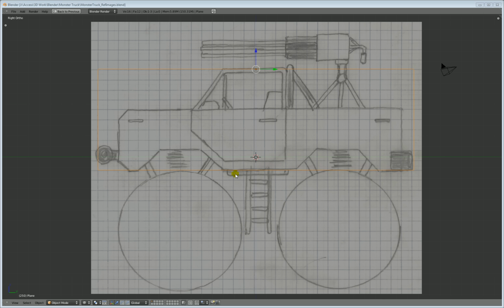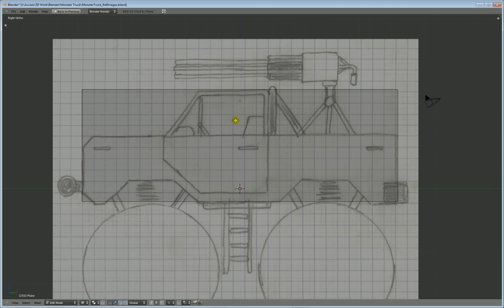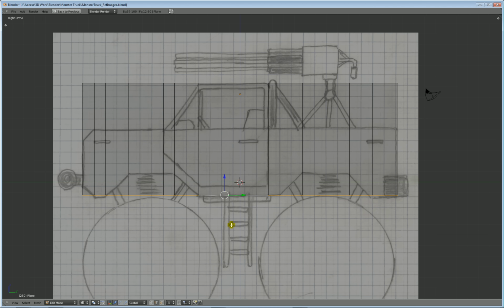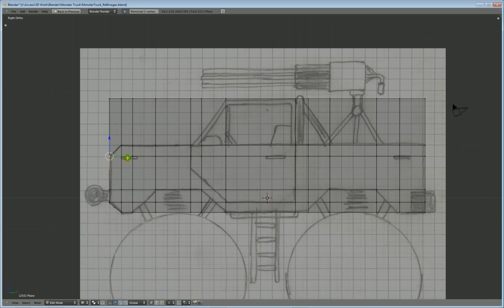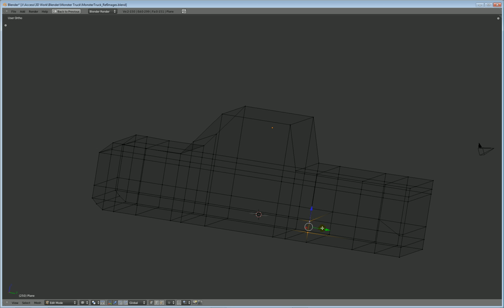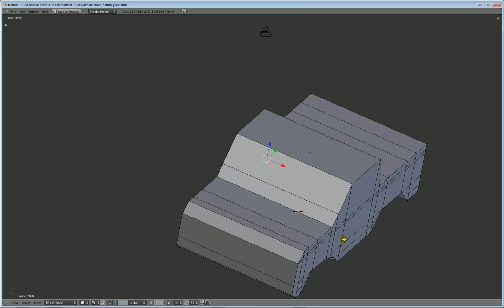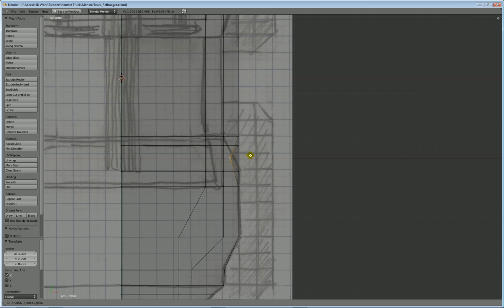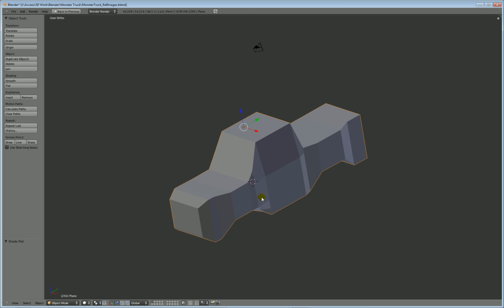Modeling the Monster Truck - Part 3 (Blender 2.57 tutorial)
In this segment, we begin to rough-in the basic body of the truck.
Watch in 1080p HD full screen for best viewing!